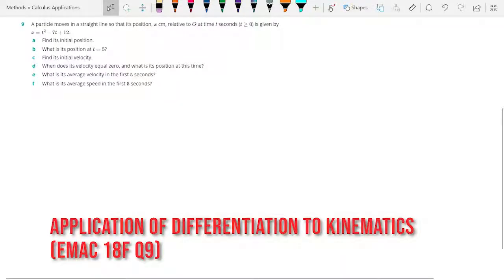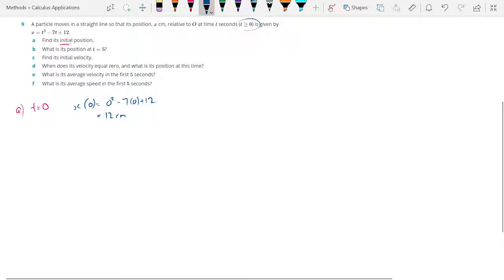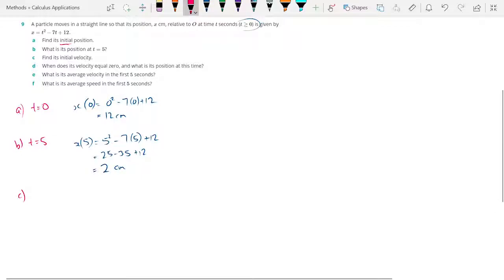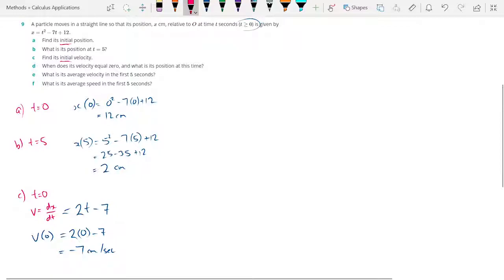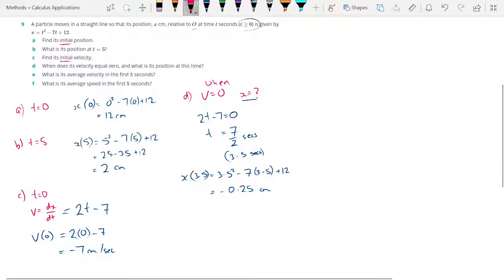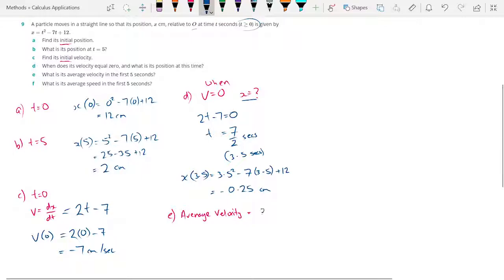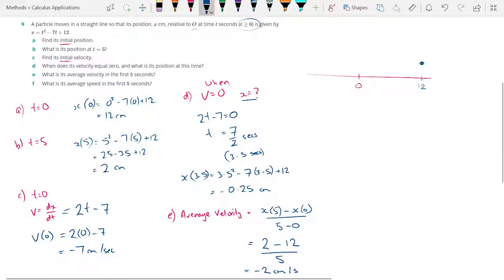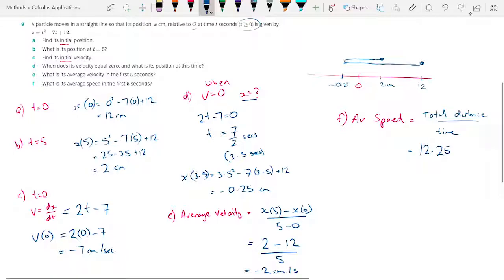Application of Differentiation to Kinematics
Using differentiation to find position, velocity and speed of a particle with respect to time.

EMAC Ex 18F Q9